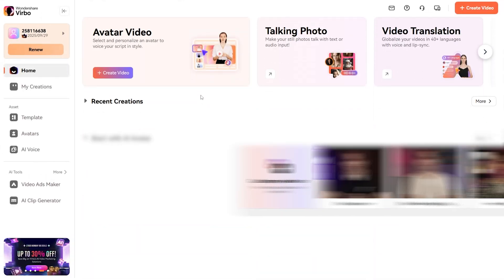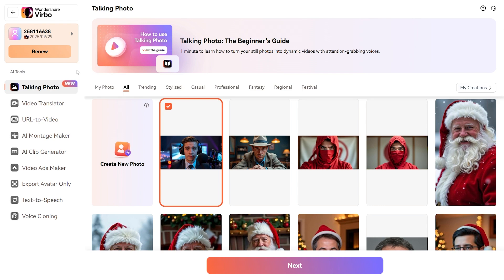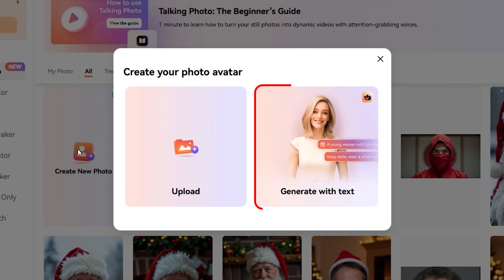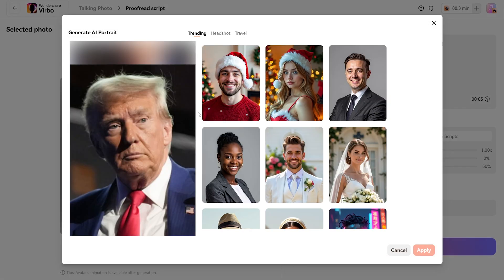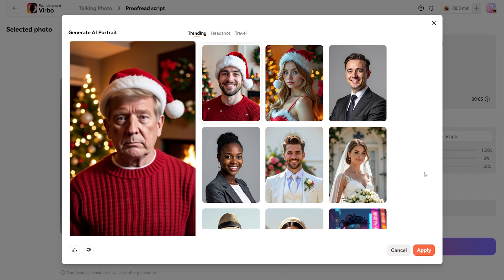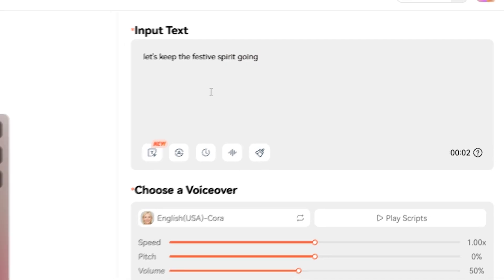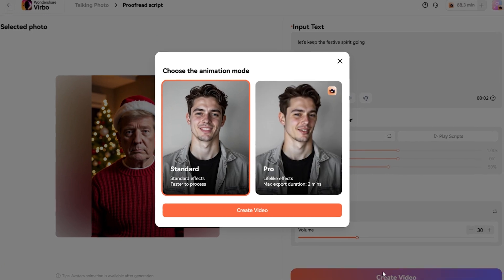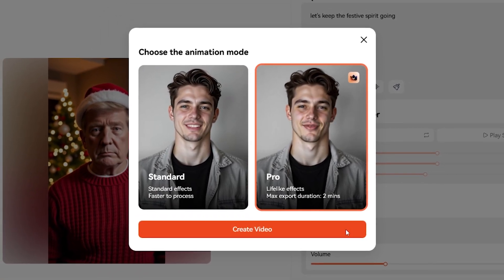AI Headshots Generator: How to get quality AI portrait from photos via Virbo AI